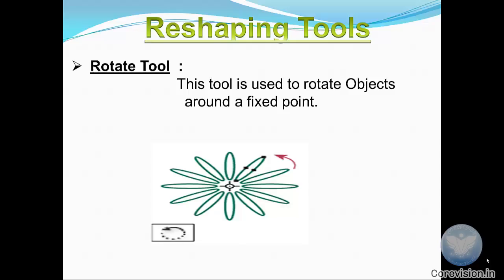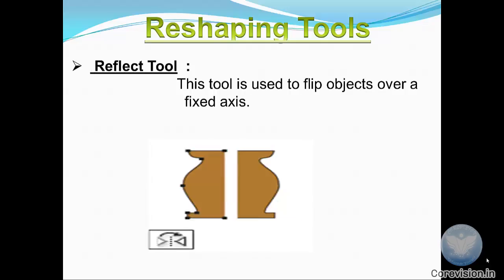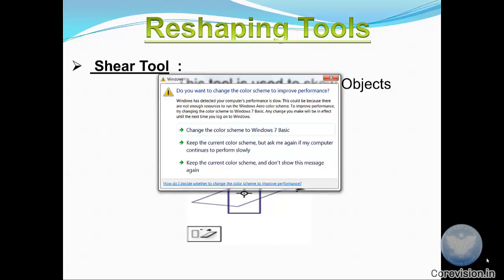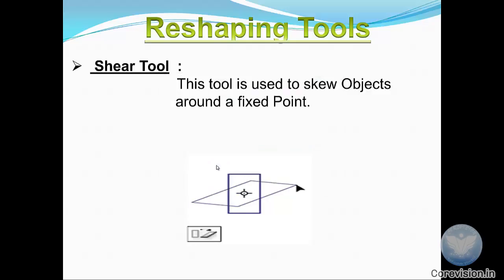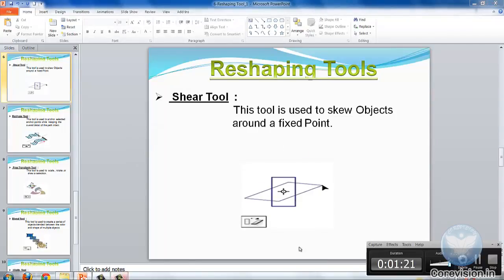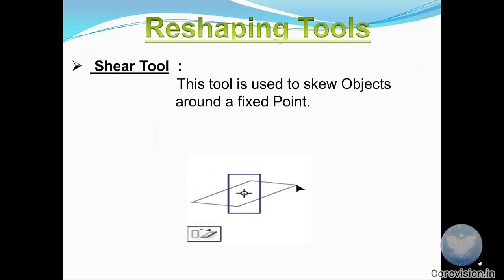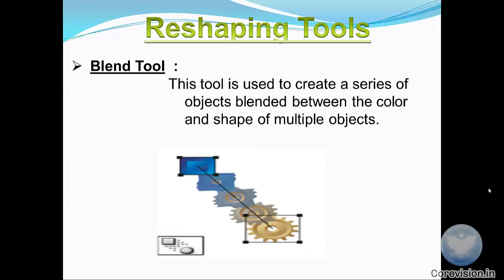06 Reshaping Tool 1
Adobe Illustrator
Adobe Illustrator is a program used by both artists and graphic designers to create vector images. These images will then be used for company logos, promotional uses or even personal work, both in print and digital form.